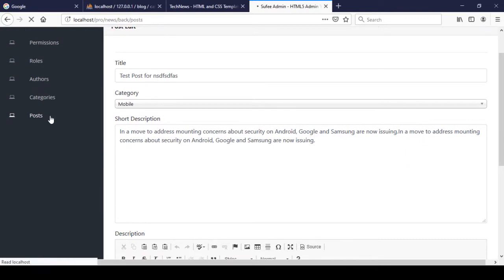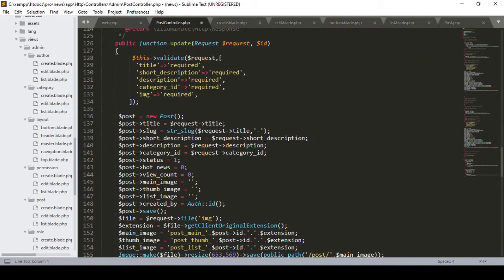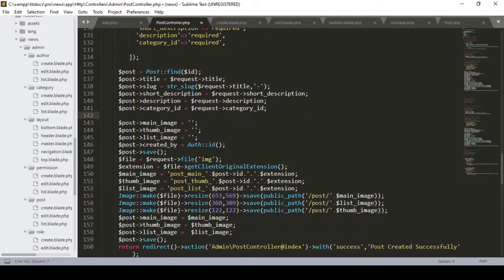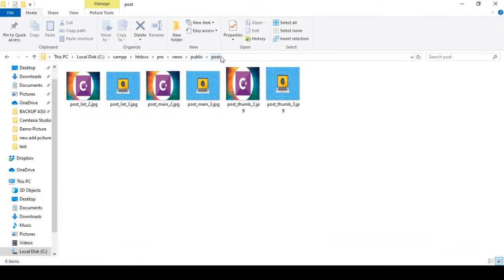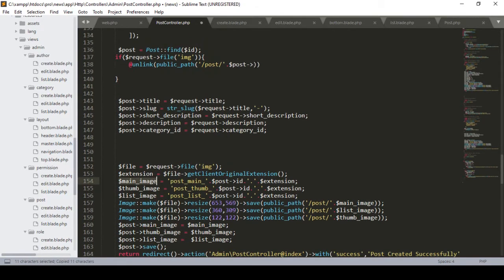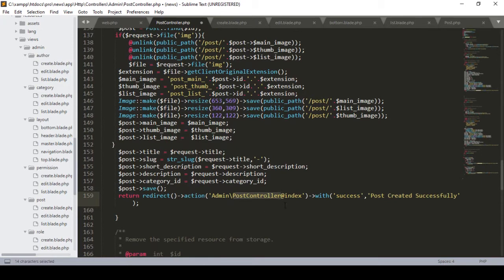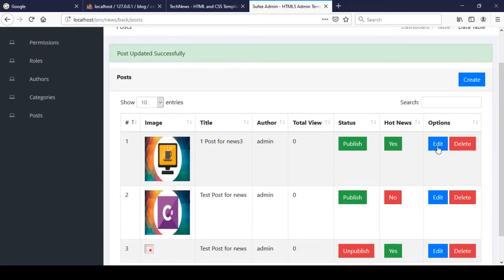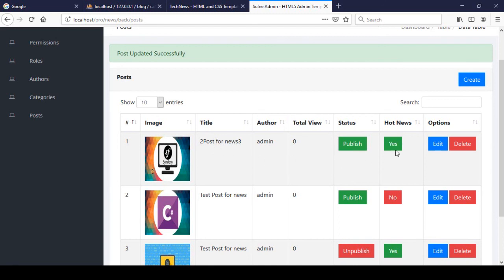Laravel Tutorials From Scratch [Part 72] - Post Module Management Part 08.